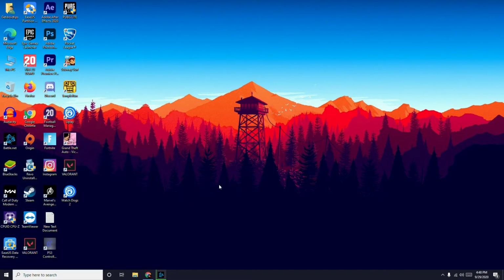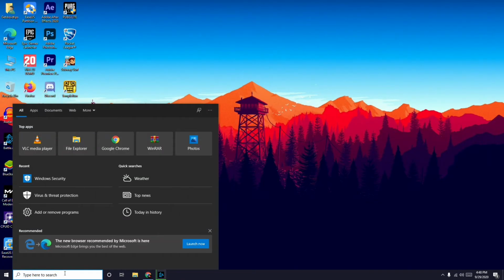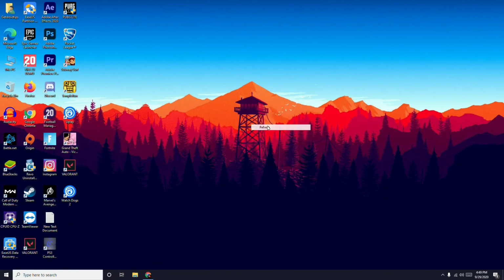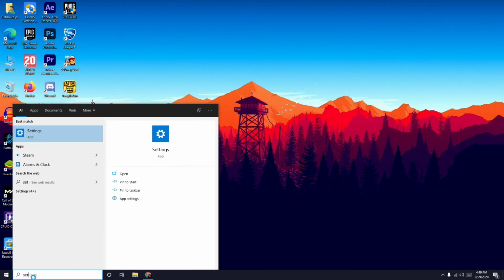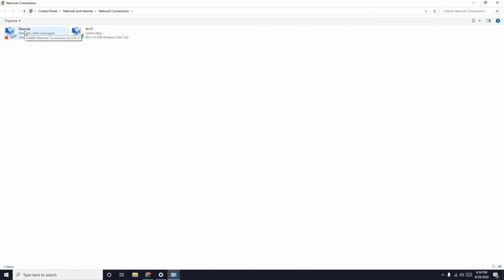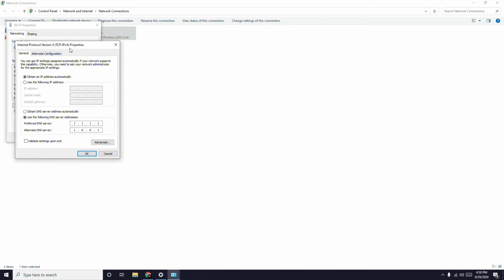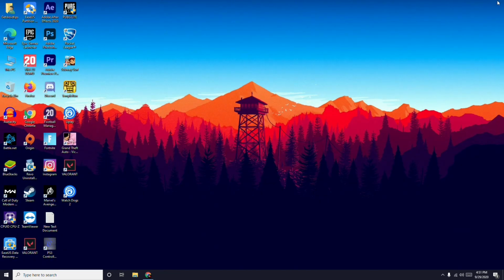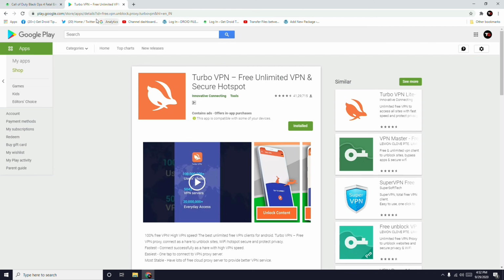How to Fix Server Disconnection issue on Black Ops 4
The Server Disconnection issue is a quite common error that most of the Black Ops 4 and Modern Warfare players may experience on their PC. The Error Code BLZBNTBGS000003F8 also seems to be appeared with the error message due to the interrupted connectivity. Most importantly, this particular error seems to be appearing only for the multiplayer mode where players are kicked out from online matches. So, if you’re one of them, check this troubleshooting guide to fix this problem.

There are some of the possible reasons behind this server disconnection error like either the Blizzard server is down or your PC is running an outdated networking driver or your ISP is unable to connect with Blizzard servers or there may be some issues with the existing DNS server. Alternatively, sometimes a system or networking glitch can also cause these issues.